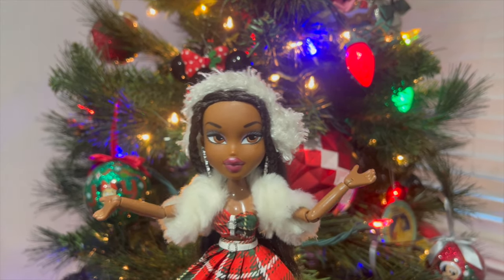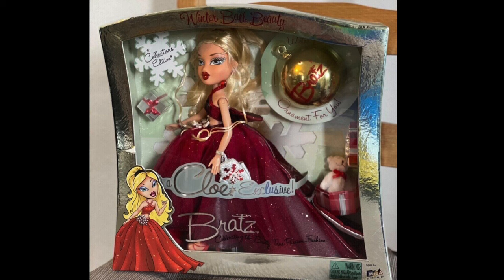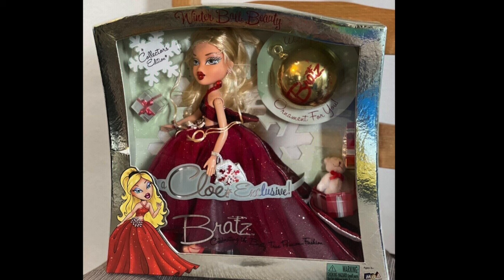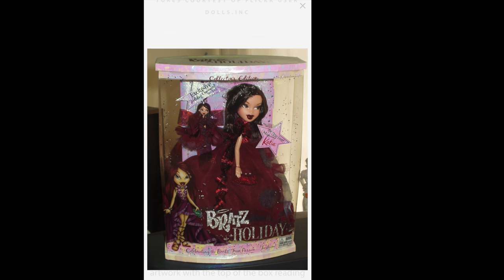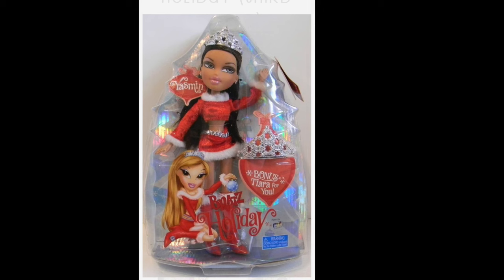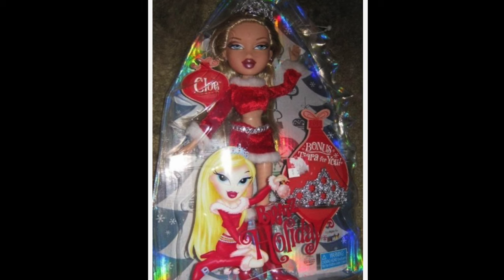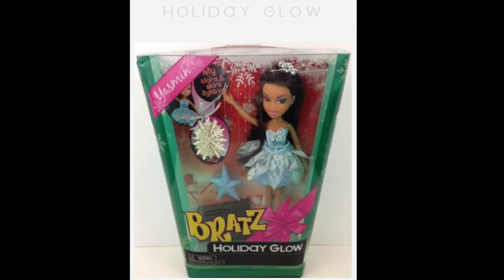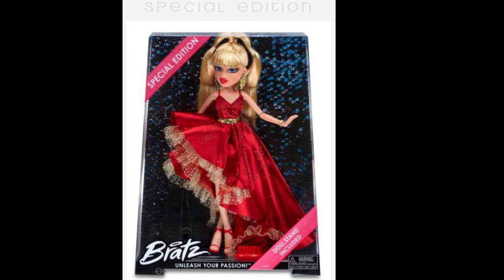Happy HOLIDOLLS 2023! Bratz Holiday Doll Discussion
Hey all you lovely people! For today's video I will be discussing all of the holiday Bratz dolls that have been released! Thank you to @LookinBratz for your amazing database which I have used some photos from his website to make this video. Merry Christmas and Happy Holidays everyone!